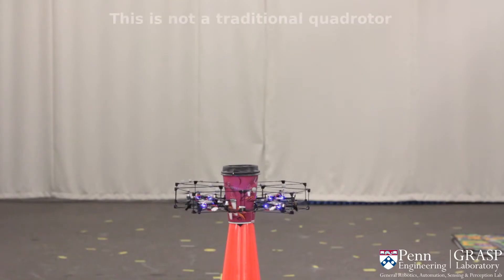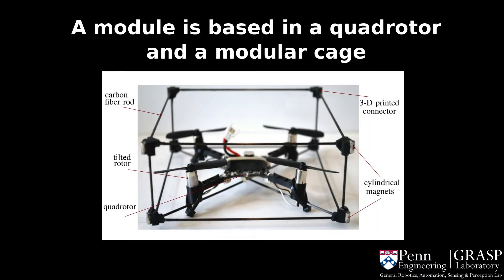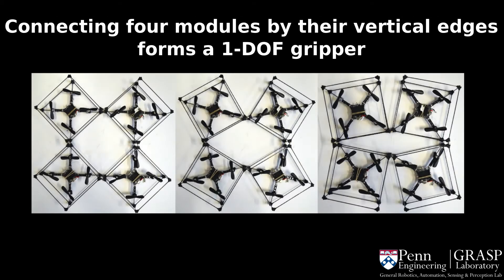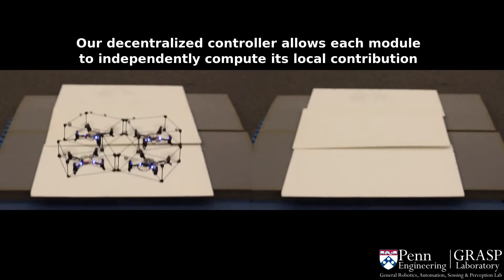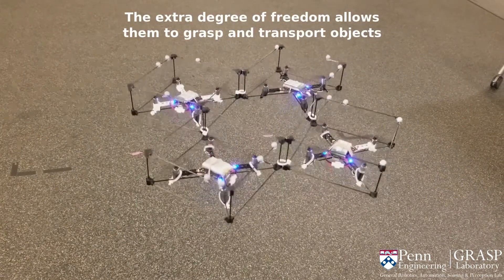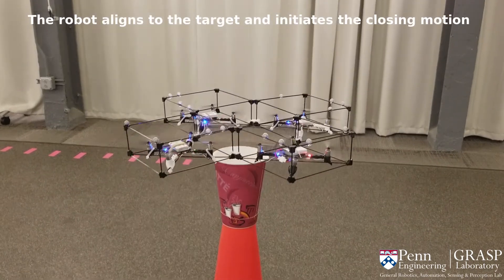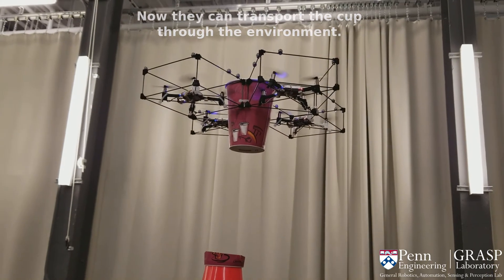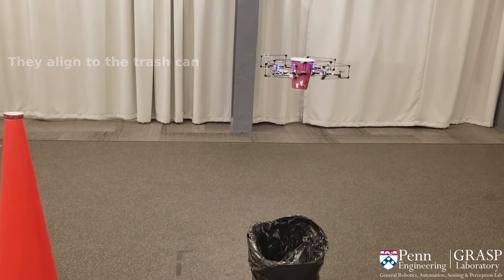A Flying Gripper Based on Cuboid Modular Robots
ICRA 2018 Brisbane, Australia